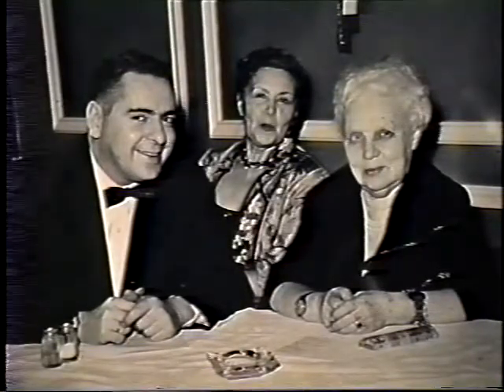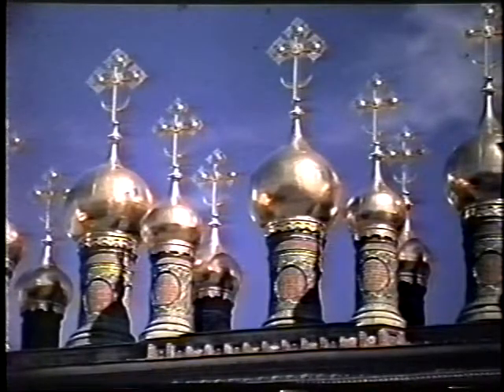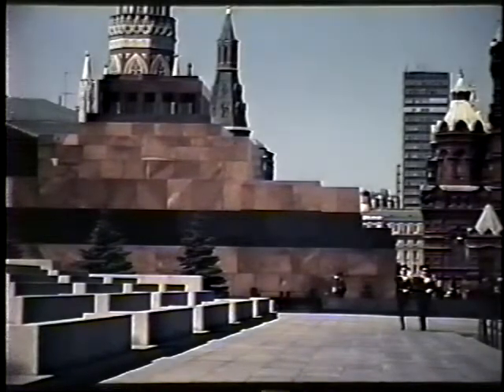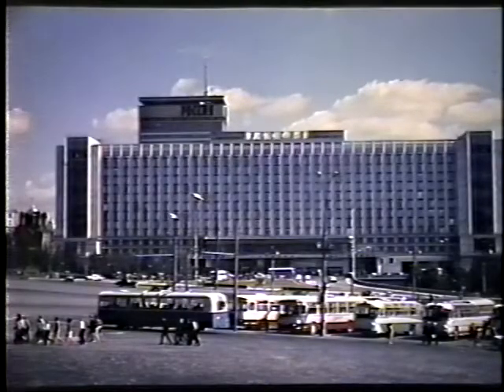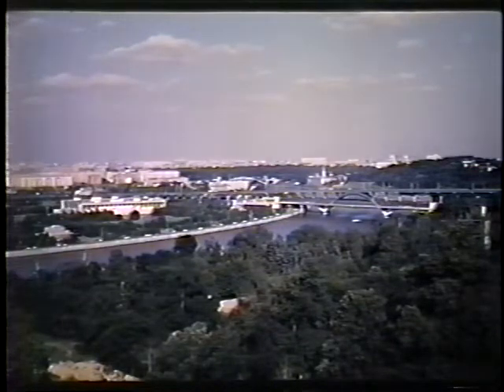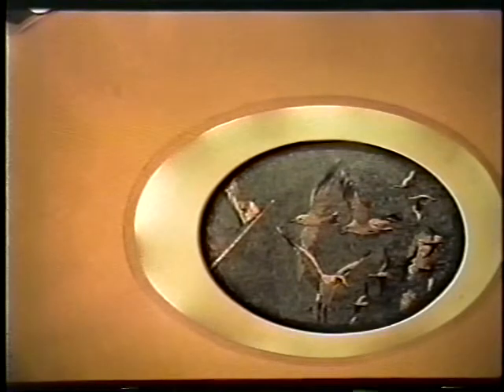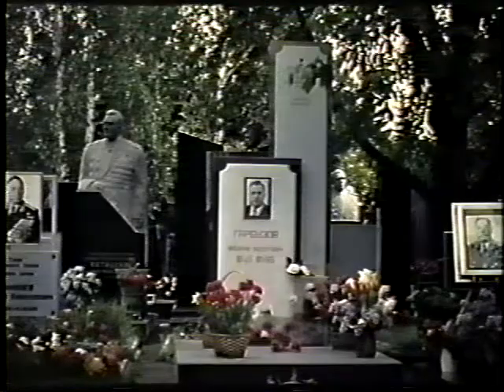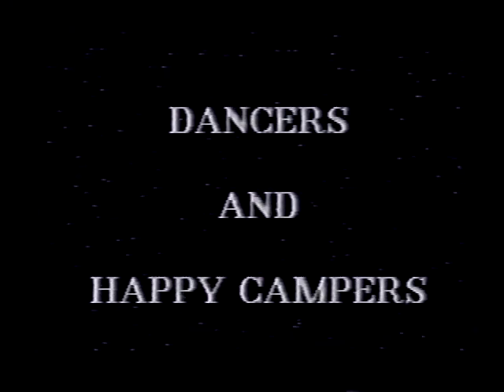PHOTOS BY JOHN FAHEY - USSR-RUSSIA 1970-1987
All copyrights belong to John Fahey and his family.  It also lists that it's a Rusnak Videos Production from 1992.  This is a VHS tape I found at Goodwill and decided to digitize for posterity and education about cultures of the world.

 These photos were taken by the legendary John Fahey, a Naval Commander who taught Russian at Old Dominion University for many years.  According to an article on ODU.edu from 2016, he was 93 that year.

He was a "Russian linguist during the Cold War, and was assigned to the Russian army as an American liaison officer in East Germany and played a key role in the Berlin Wall crisis."

He "assisted President Dwight David Eisenhower during the 1959 visit of Soviet Union Premier Nikita Krushchev to the United States and who was commended by President John Kennedy for uncovering valuable information about West Berlin access not known by the President"  - (ericksonliving.com)

Commander John A. Fahey is the author of: Licensed to Spy; Kremlin Kapers; Wasn't I the Lucky One; Berlin Wall Flower; Passage Prohibited, and, Maverick on the School Board.